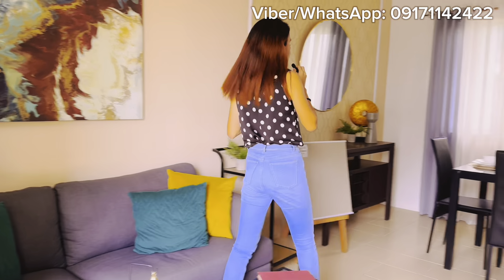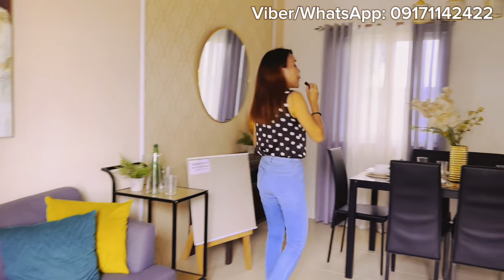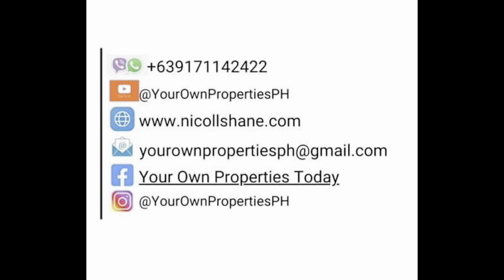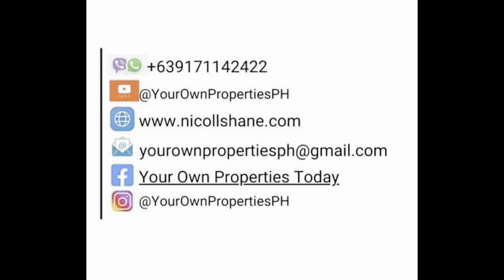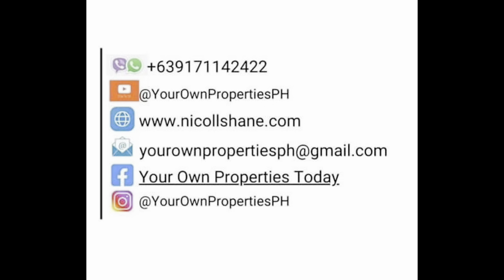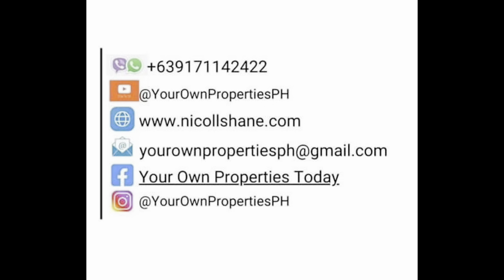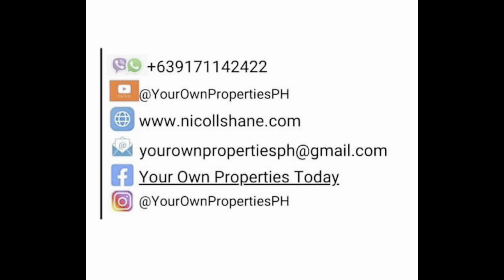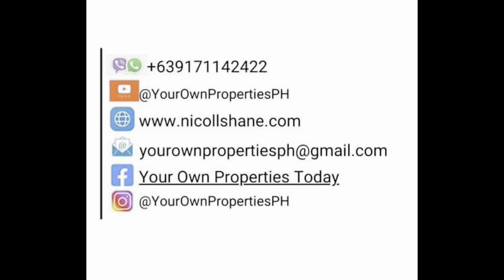2024 LATEST UPDATE Bella Vista Subdivision: Bank or PAGIBIG? Best Tips and Advice from Yours Truly.😊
📍Strictly No walk ins.

borland homes san vicente,readyforoccupancy bulacan,house for sale san vicente santa maria bulacan philippines,san vicente sta maria bulacan,margaret homes san vicente sta maria bulacan

house and lot for sale in bulacan,house and lot in sta maria bulacan,borland homes san vicente,redwood residences,readyforoccupancy bulacan,house and lot for sale in sta maria bulacan